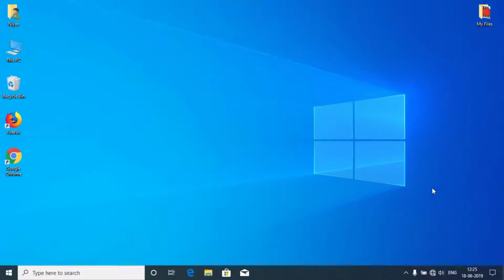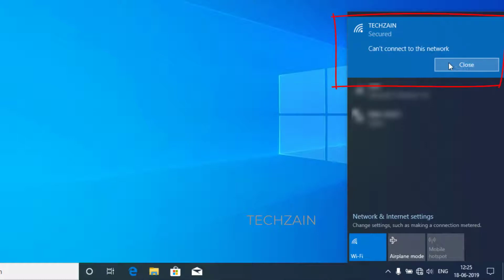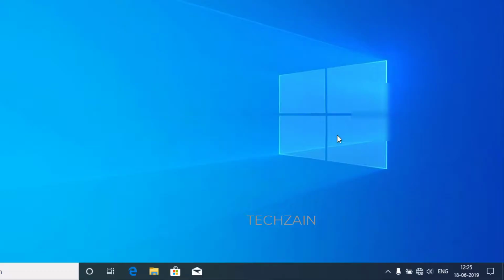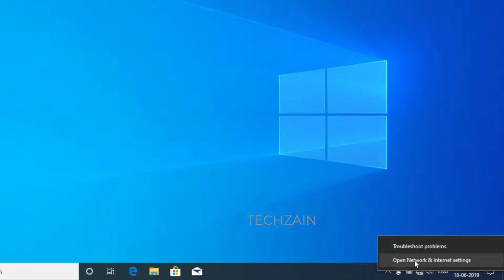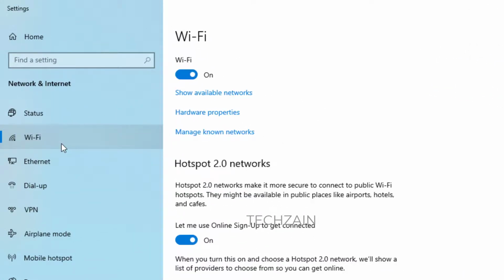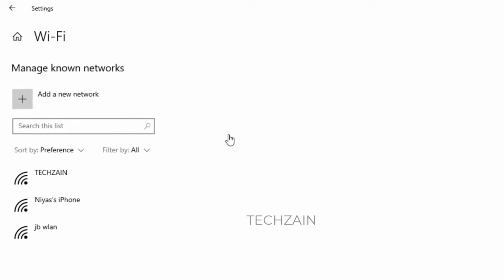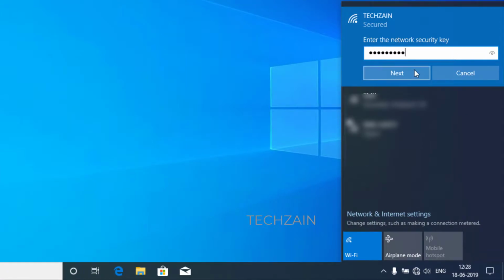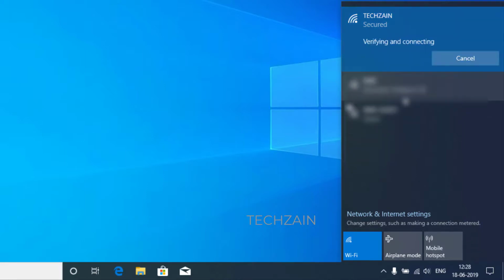How to Fix Windows Can't Connect To This Network Error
Windows 10 can't connect to this network - How to solve 'Can't connect to this network' Windows 10 error ...

This tutorial will apply for computers, laptops, desktops,and tablets running the Windows 10 operating system (Windows 10 Home,Windows 10 Professional, Enterprise, Education) from all supported hardware manufactures
Acer - Aspire, Swift, Spin, Switch, Extensa, Travelmate, Nitro, Enduro, Predator
ASUS - ZenBook, VivoBook, Republic of Gamers (ROG), TUF GAMING
Lenovo - ThinkPad, ThinkBook, IdeaPad, Yoga, Lenovo Legion
Dell - Alienware, Vostro, Inspiron, Latitude, XPS, G Series, Precision
HP - Envy, Chromebook, Spectre, ZBook, Probook, Elitebook, Pavilion, Omen
Samsung, MSI , Toshiba